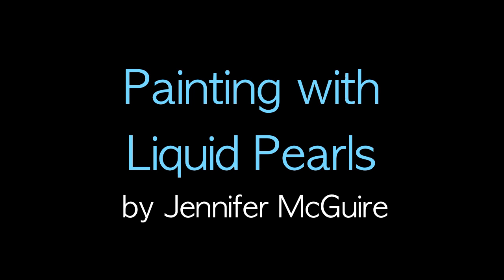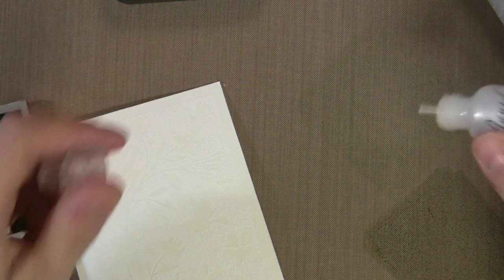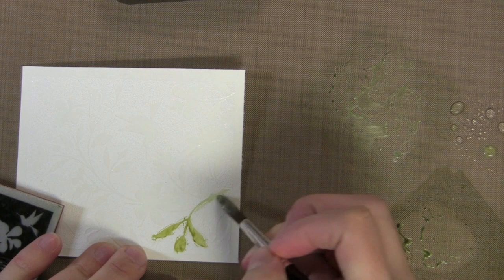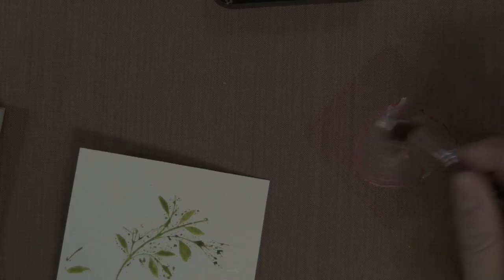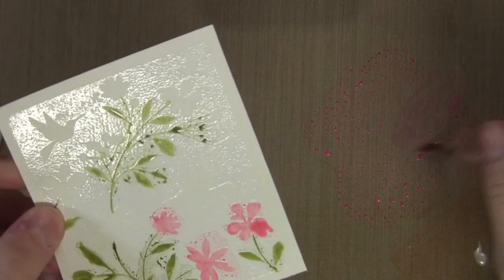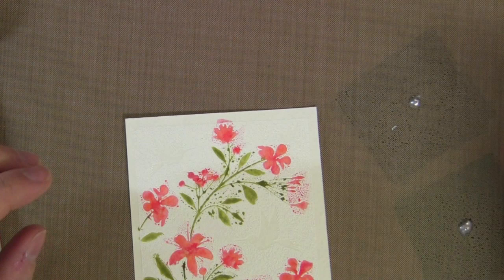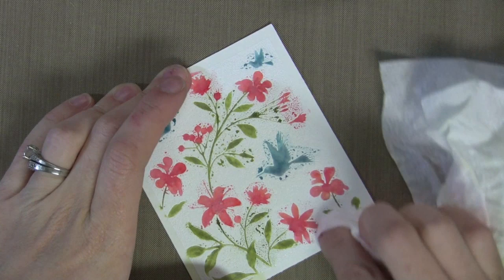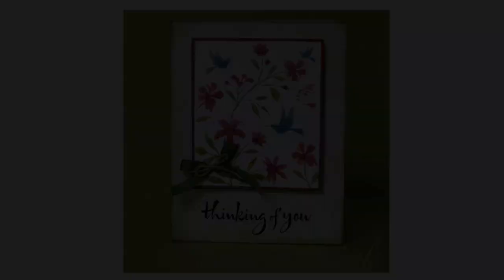Painting With Liquid Pearls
Just a super quick video sharing Painting with Liquid Pearls... and using the new Hero Arts 2011 stamps.